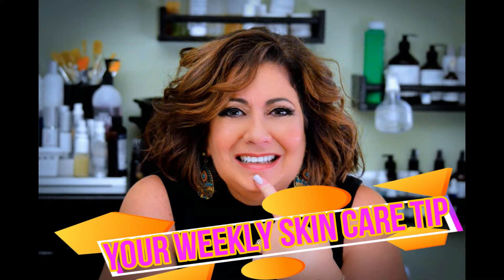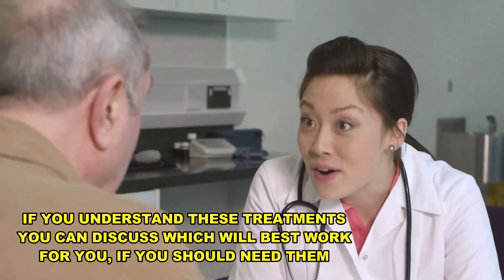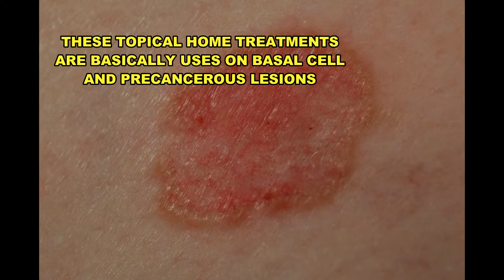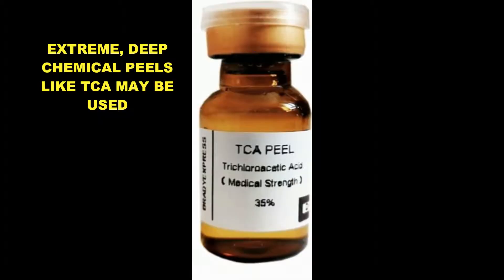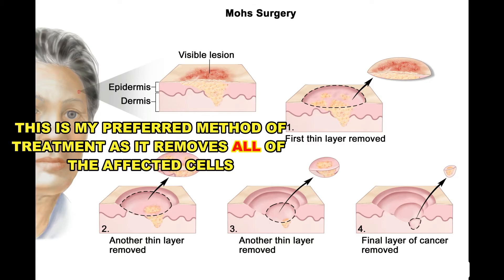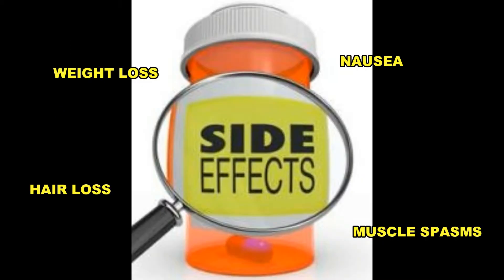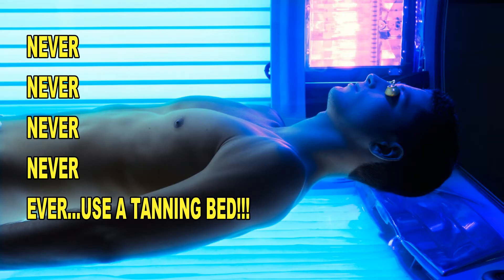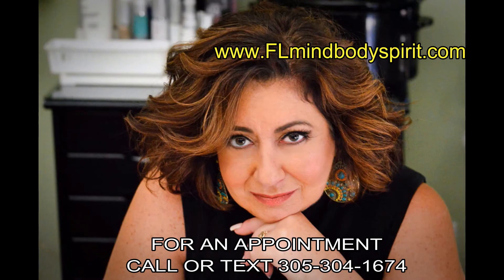TIP 35 SKIN CANCER Pt4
A 4 part series on skin cancer...today, last part on treatments and prevention